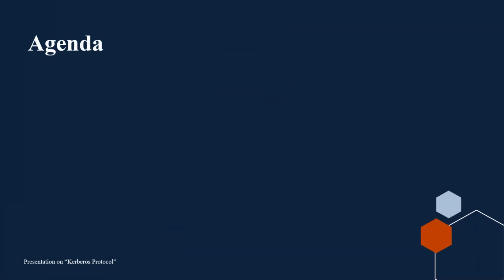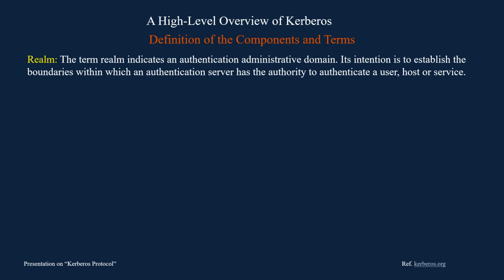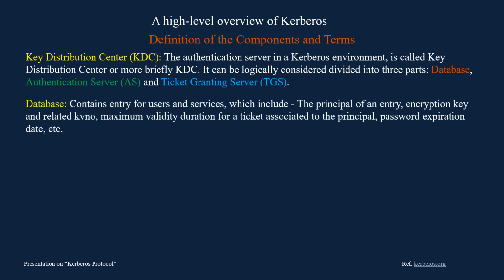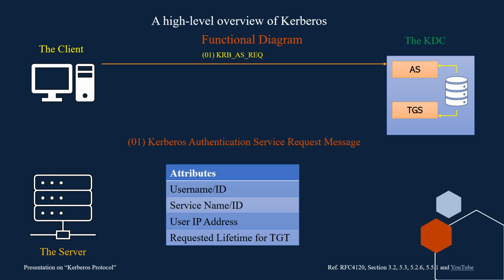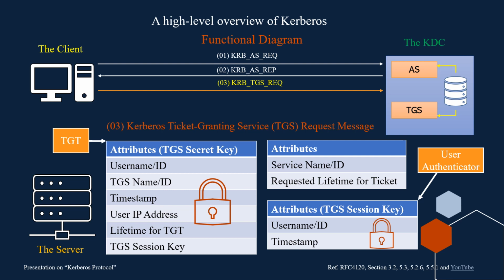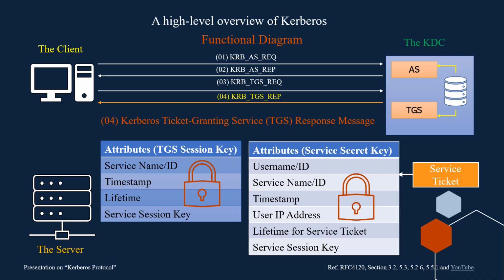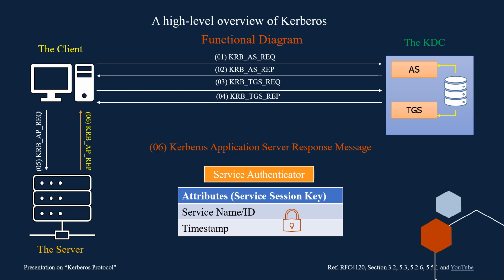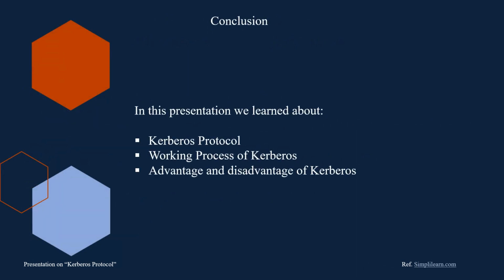High Level Overview of Kerberos Protocol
Kerberos is a widely used network authentication protocol that provides secure authentication for users and services in a distributed computing environment. Provided a high-level overview of how it enables users and services to prove their identities to each other securely, preventing unauthorized access and protecting data from eavesdropping and tampering. It was developed by MIT and is based on the concept of trusted third-party authentication. Kerberos uses symmetric key cryptography to authenticate users and protect the confidentiality and integrity of data transmission. This protocol is known for its strong security and is commonly used in environments like Windows Active Directory for secure authentication.